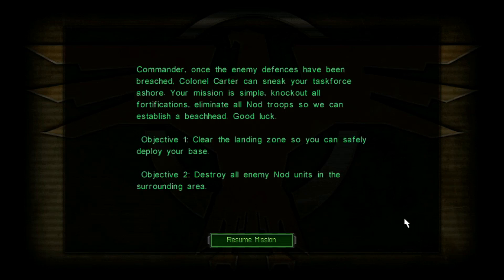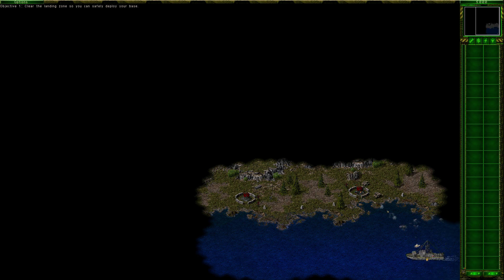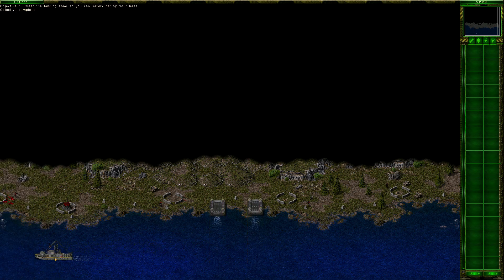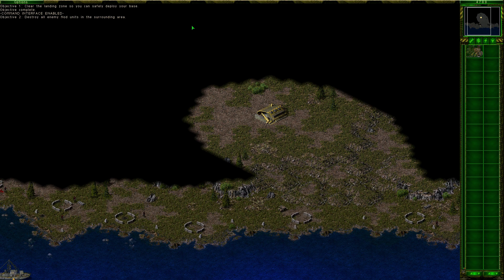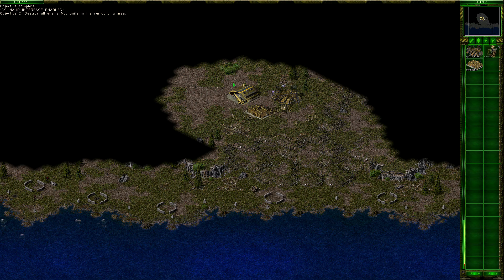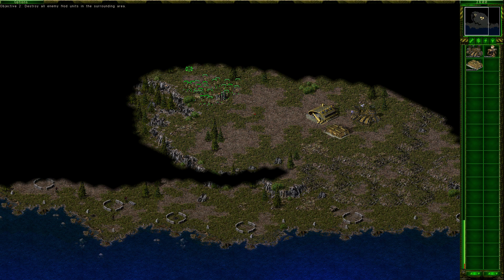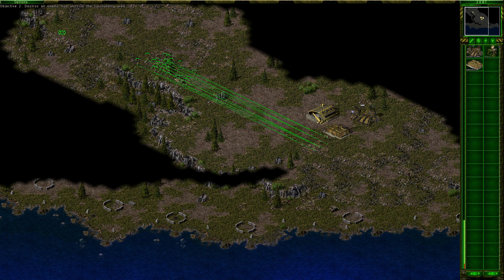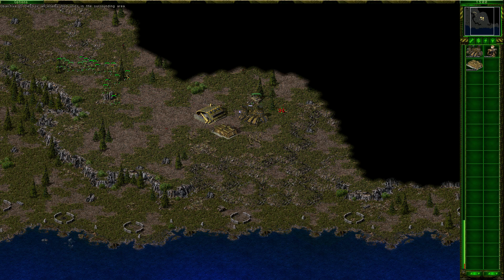Let's Play Command & Conquer: Twisted Dawn #1 | GDI Mission 1: Capture the Beachhead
Command & Conquer: Twisted Dawn is a series of missions and part of Command & Conquer: Twisted Insurrection, a standalone mod built upon the Command & Conquer: Tiberian Sun engine.

Twisted Dawn recreates the campaign of the original Command & Conquer, and uses units only used in the first couple of missions of the Twisted Insurrection campaigns.

While Twisted Dawn does not recreate Tiberian Dawn's system of selectable missions, but occasionally contains multiple options for a missions. It also diverges from the original game in some missions, especially in the Nod campaign.